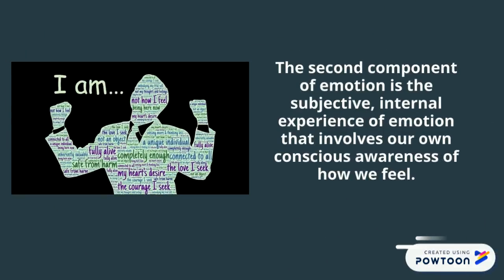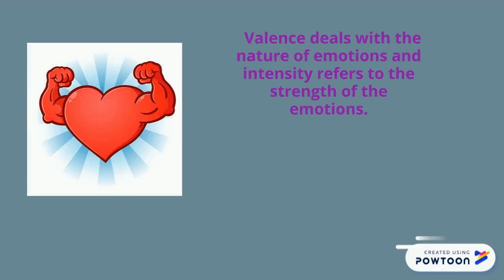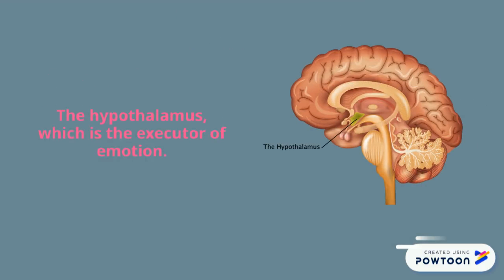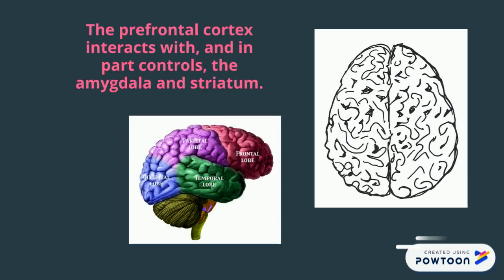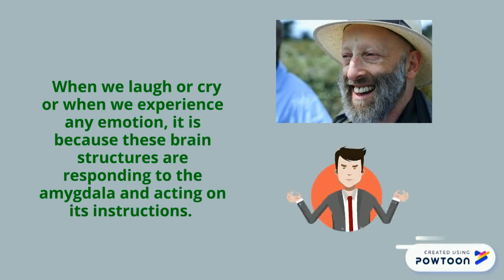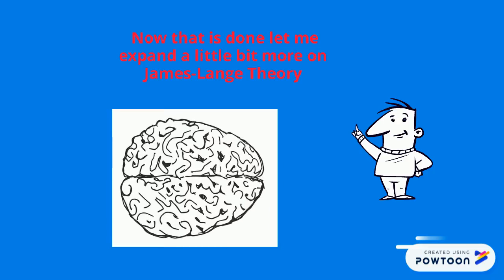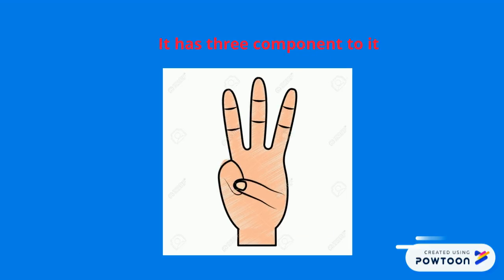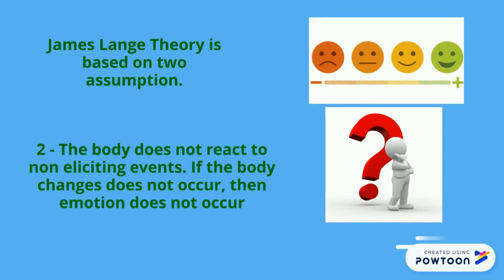Biological Aspect of Emotion 2/3